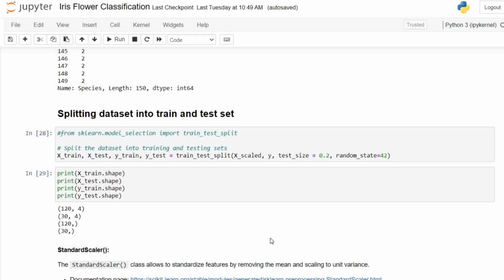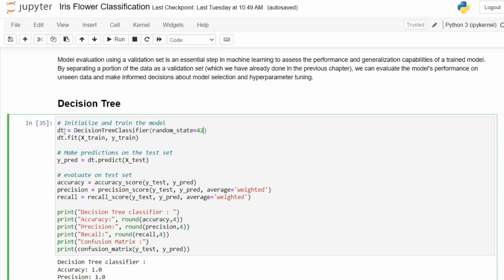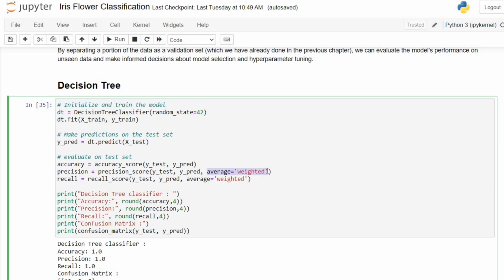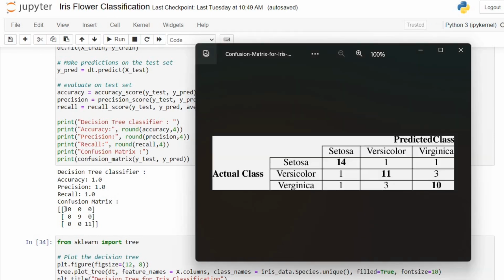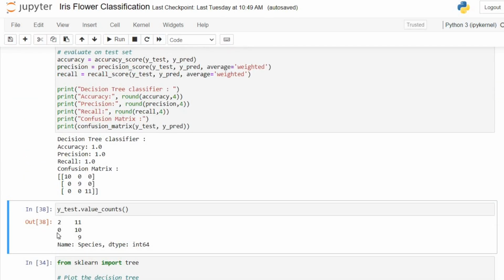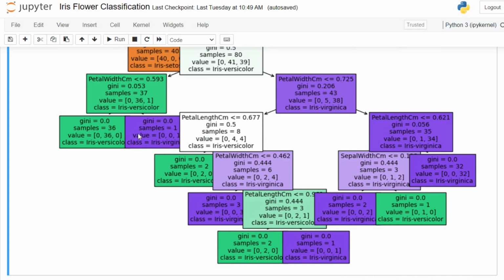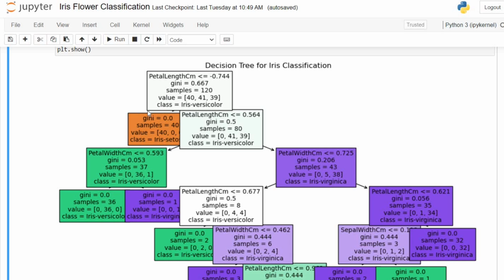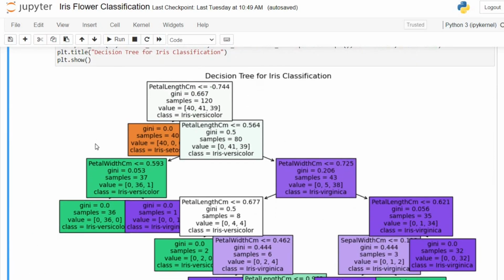Lecture 7: Training and Evaluation Classification model - iris classification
Imagine:
1) Acing your AI project with expert guidance. 🧠 Get personalized help from experienced tutors who break down complex concepts and guide you through every step. 💯

2) Turning in flawless coursework that impresses your professors. 🤓 We handle the heavy lifting, leaving you time to focus on understanding and applying new skills. ✨

3) Building a killer MVP or POC that investors can't resist. 🤑 We'll help you translate your ideas into tangible prototypes that showcase your talent and land you that dream job. 🤩

4) Gaining hands-on experience with real-world AI projects. 🤖 Learn by doing, from TensorFlow and PyTorch to cutting-edge deep learning techniques. 🚀